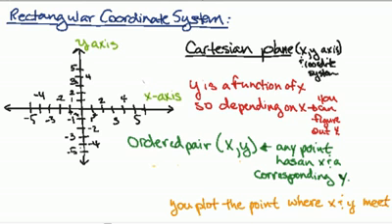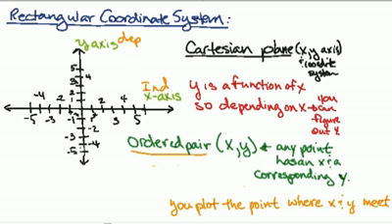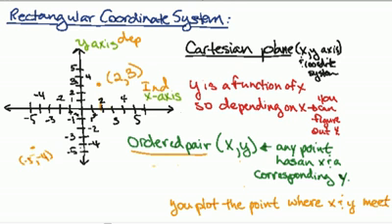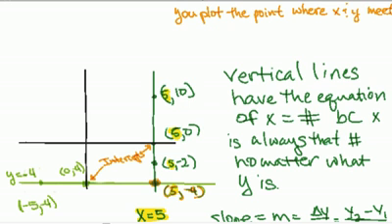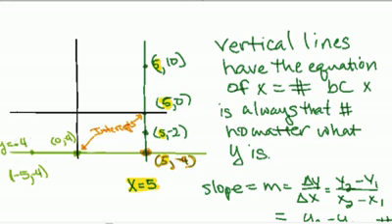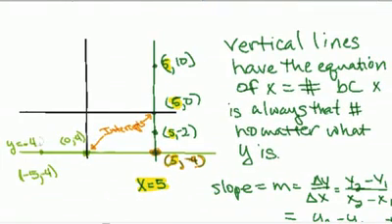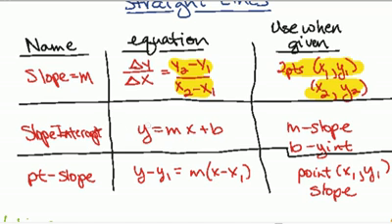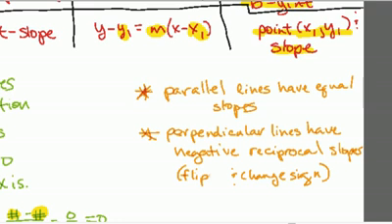[Math][Precal]-Coordinate System-Concept Video